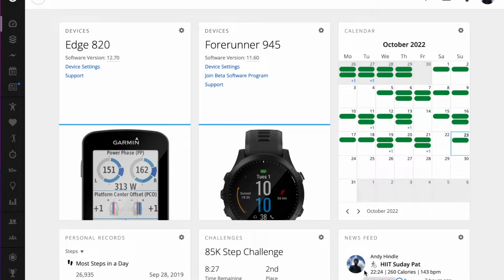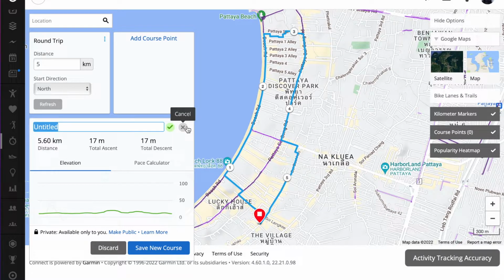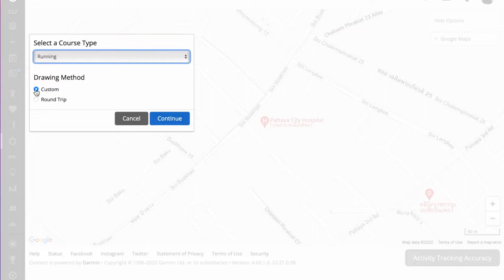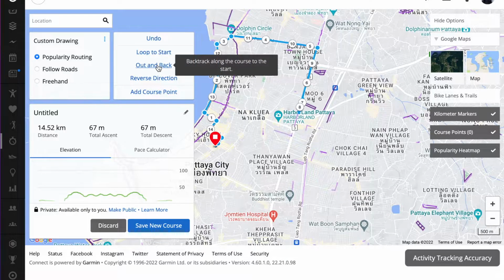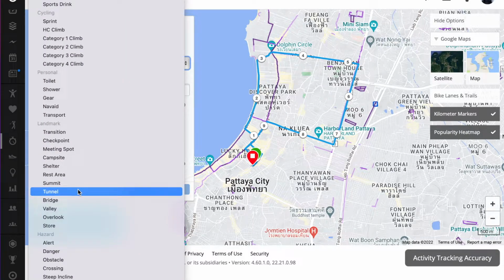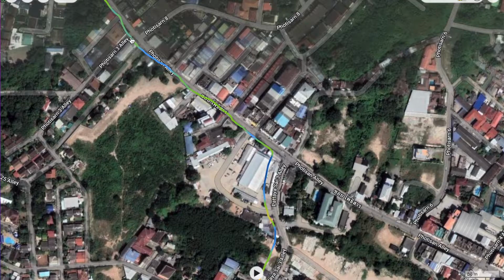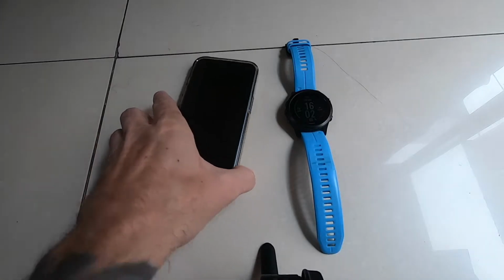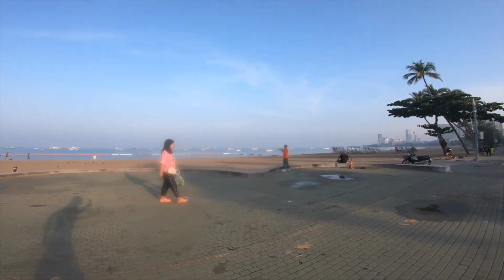Create a Run on Garmin Website